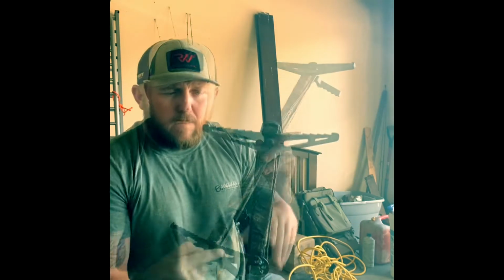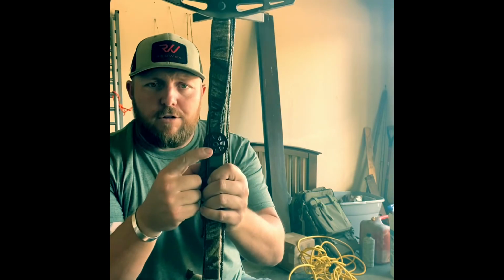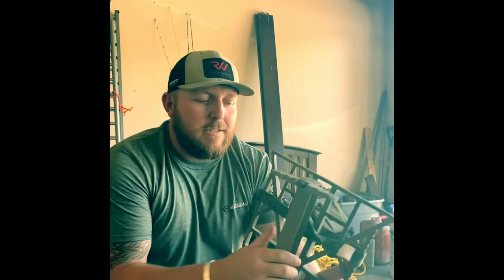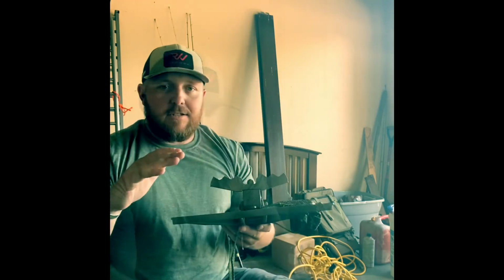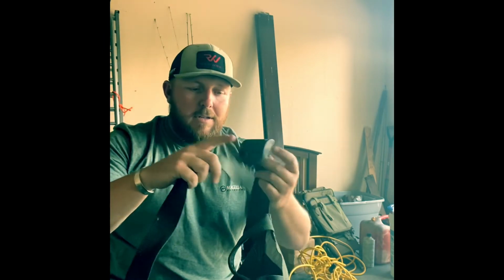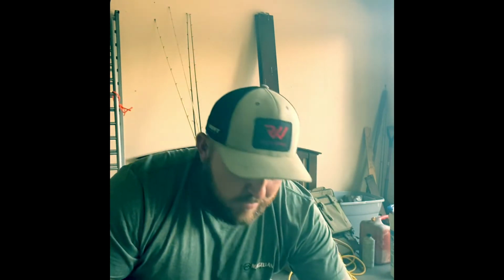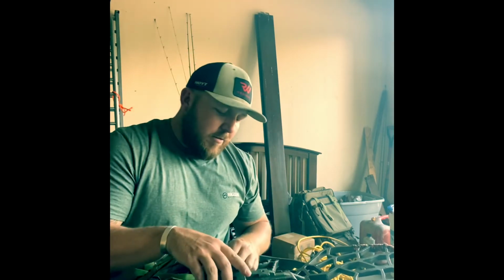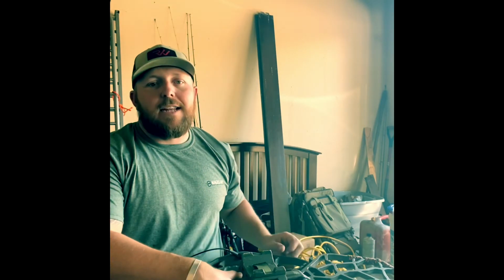Run & Gun setup.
My gear that I utilize during hunting season. Everything is a tool for your toolbox. Not just one setup way to get the job done. There is no wrong answer when it comes to a mobile setup.